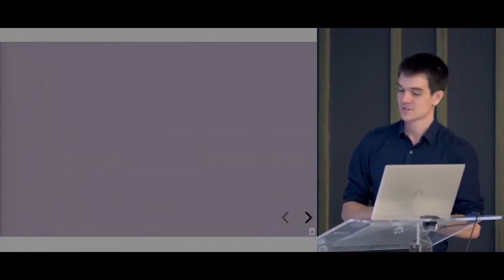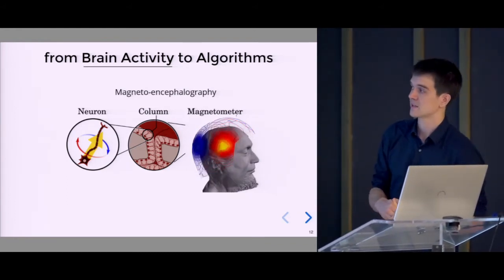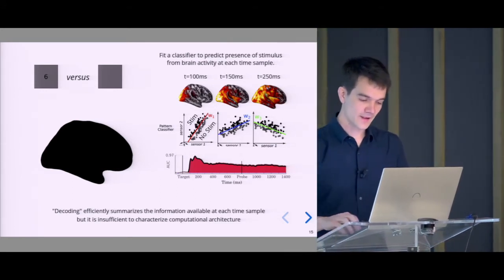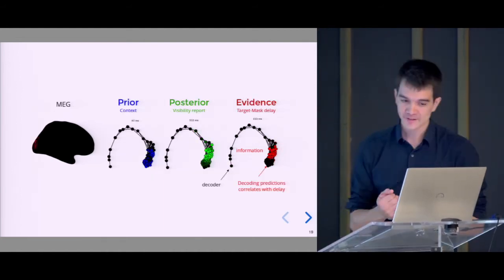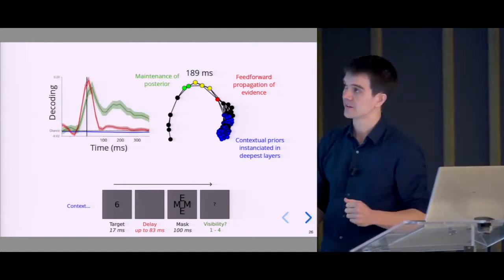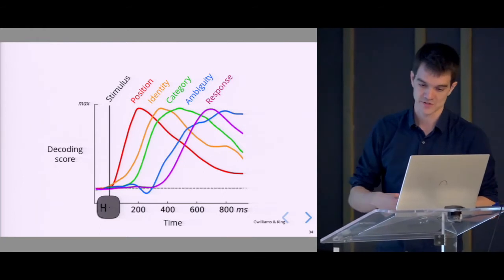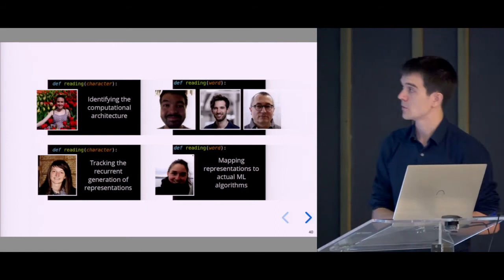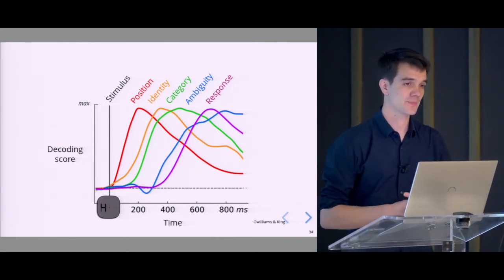Jean-Remi King: "From brains to algorithms"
Tuesday June 11th, 2019, 12h00-13h00, room Jean Jaurès, 29 rue d’Ulm (sous-sol).

Jean-Remi King (ENS)

Title: From brains to algorithms: parsing neuroimaging data to infer the computational architecture of human cognition.

Abstract: While machine learning is an autonomous research field, a number of historical (e.g. artificial neural networks) as well as more recent computational strategies (e.g. attentional gating) have been influenced by cognitive and neuroscientific findings. To what extent can cognitive neuroscience continue to guide and intersect with the development of machine learning? To highlight potential directions to this major issue, I will present three studies that investigate the computational organization of brain processing. For each of them, I will show that we can use non-invasive neuroimaging techniques with high temporal precision to parse the computational stages of visual processing in the healthy human brain. Our results show that the raw visual input that bombards our retina is progressively transformed into meaningful representations by a hierarchical algorithm, distributed both over time and space. Finally, I will briefly show how these methods can now be applied to understand language processing in humans, and thus help us tackle the modern challenges of machine learning.